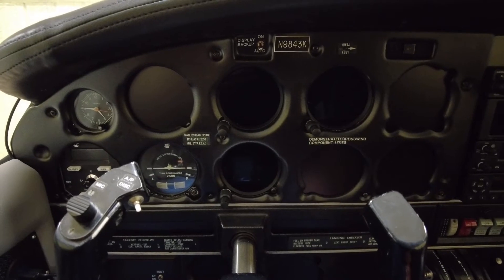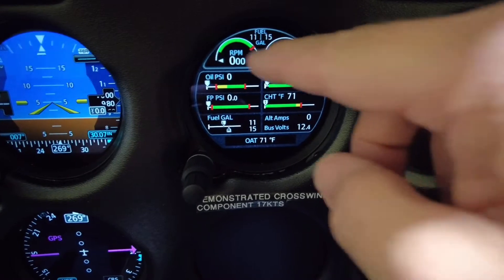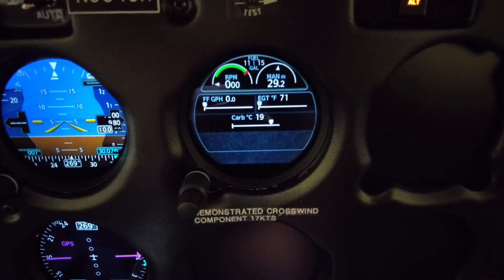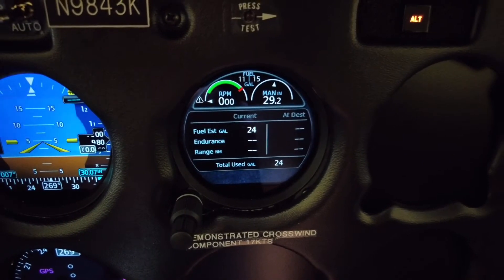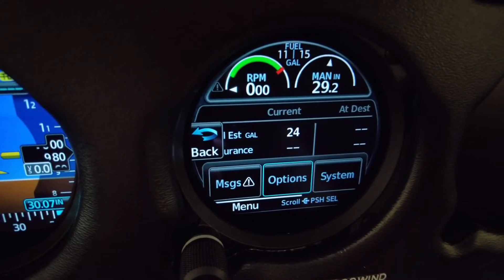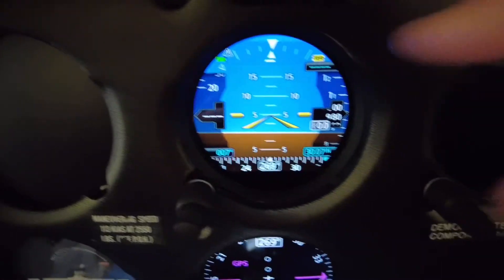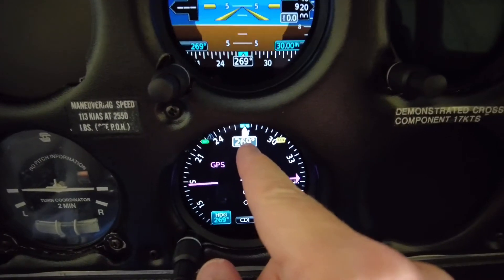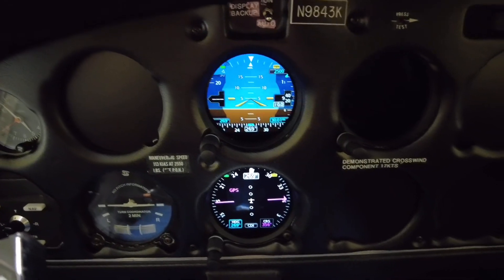Garmin GI-275 Full Review! (ADI, HSI, EIS)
1977 Piper Archer II. Full review of the Garmin GI-275 EIS, HSI and ADI.
Avionics List:
Garmin GI-275 attitude indicator with synthetic vision
Garmin GI-275 HSI
Garmin GI-275 EIS
Garmin GNC 355
Garmin GMA 345
Garmin GNC 255
Garmin Aera 760